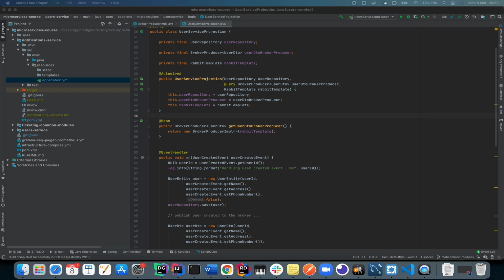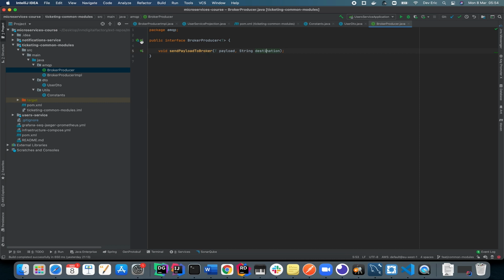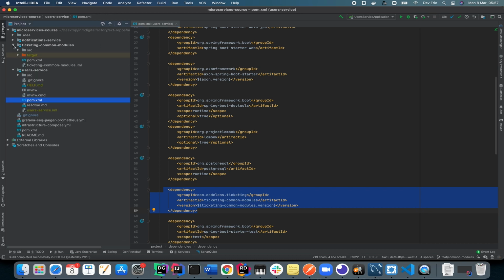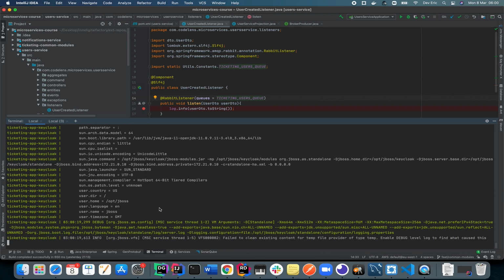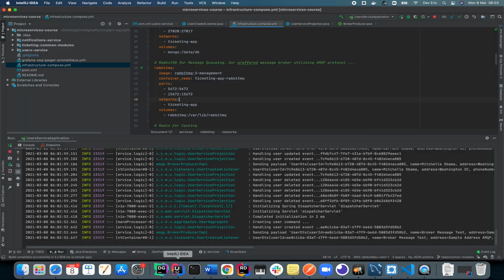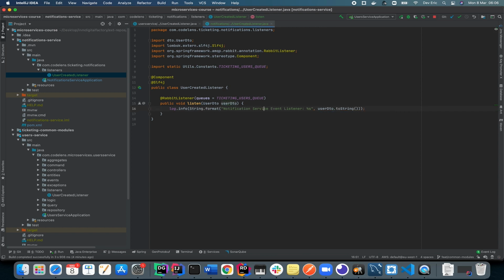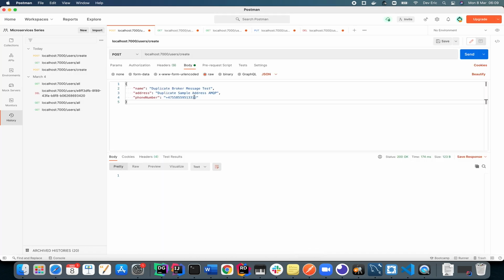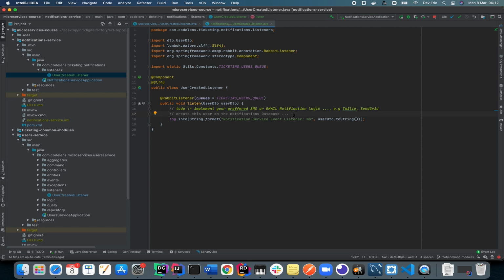Practical Microservices Course - Internal Microservices Communications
Hello Guys,

We continue with our journey of creating a real world ticketing app using a microservices architecture.

On this episode, we have a look at how we can achieve internal microservices communications via message broker/event bus. In this case we'll use an enterprise event bus called RABBITMQ.